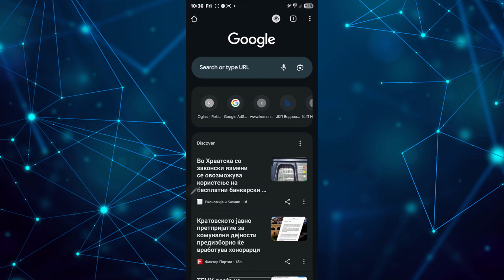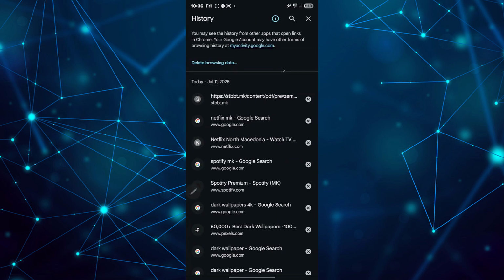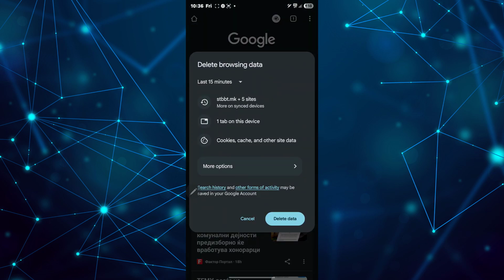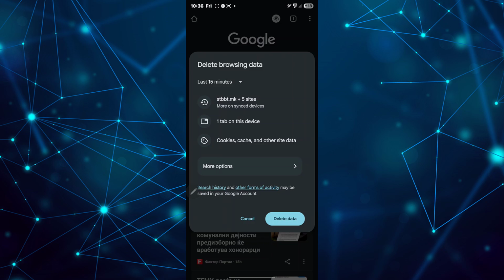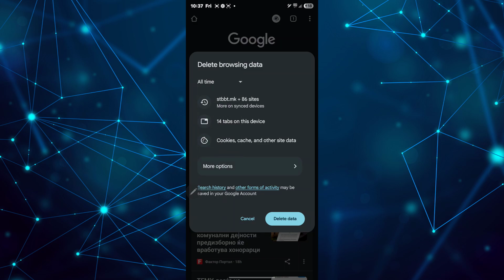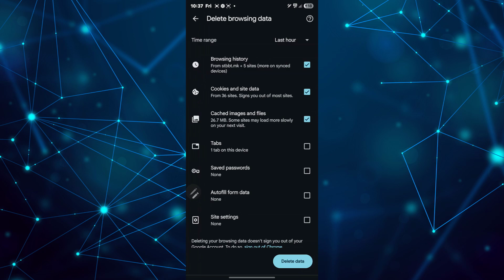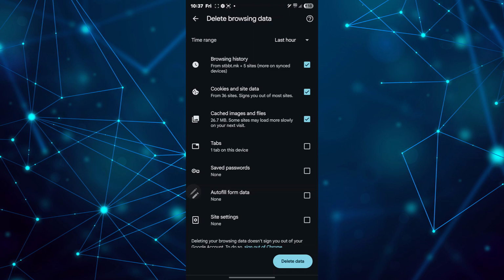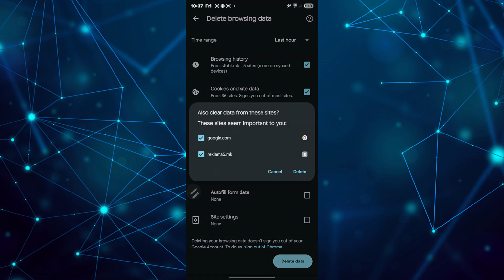How To Clear Browsing History On A Samsung Phone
In this tutorial i will show you how you can clear browsing history on a samsung phone.